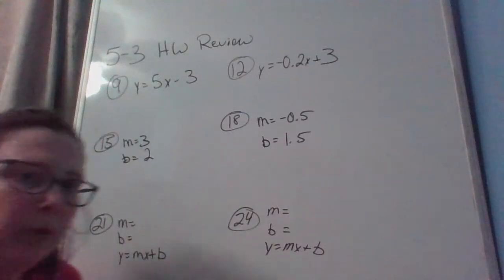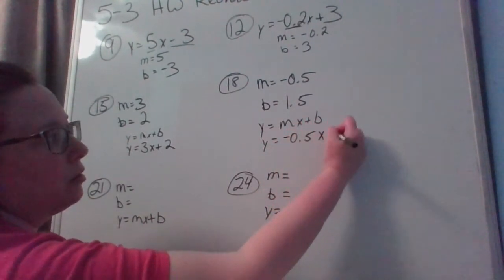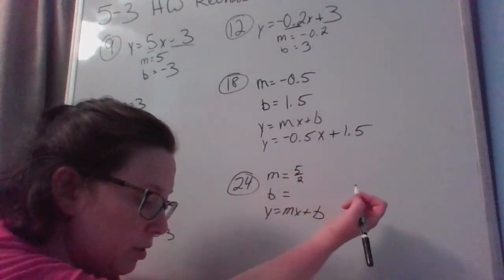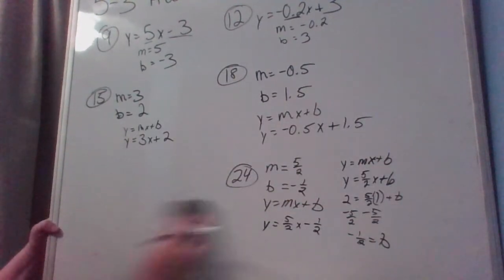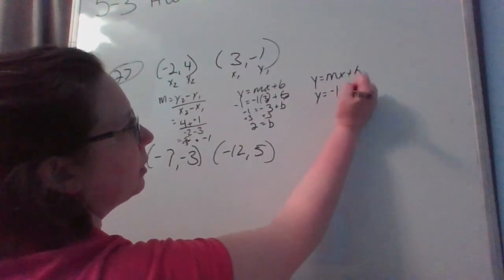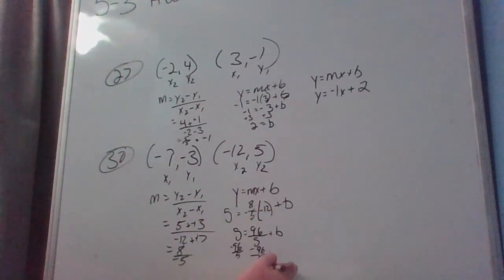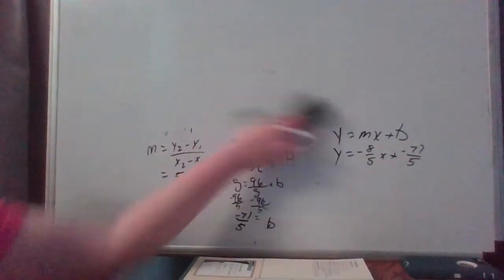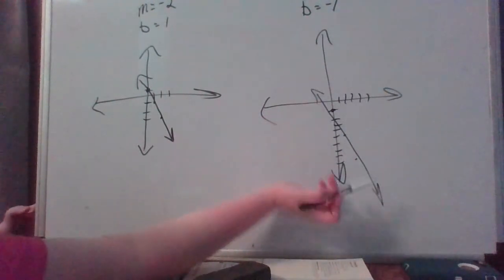Math 8-2 ~ 5-3 HW Review